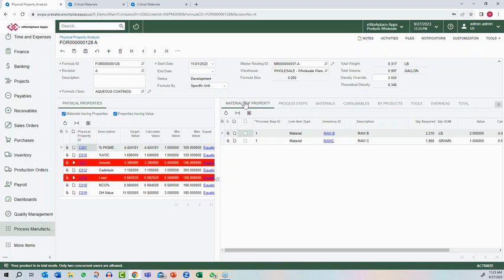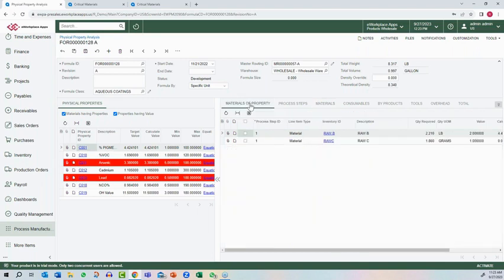Acumatica Process Manufacturing Demo – Reformulation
This video snippet highlights how Acumatica caters to the unique needs of process manufacturers, especially in reformulation.

Discover Acumatica's capabilities in handling both the production process and the critical end results, like pigment percentage and viscosity in paints and chemicals. Learn about its approach to managing material specifications and outcome predictions effectively.

See how Acumatica's system integrates process management with labeling requirements, paving the way for accurate SDS sheets and compliance reporting. Plus, gain insights into its tools for proactive reformulation and product development.

Intrigued by the potential of Acumatica in refining your manufacturing process? Sign up to uncover more of its powerful functionalities in our 'Behind the Batch' webinar.